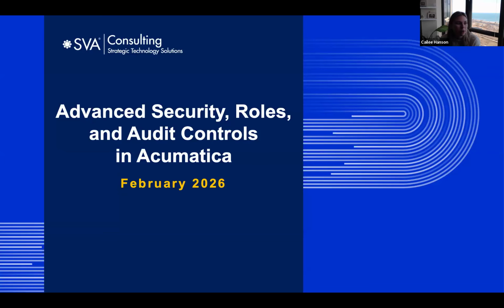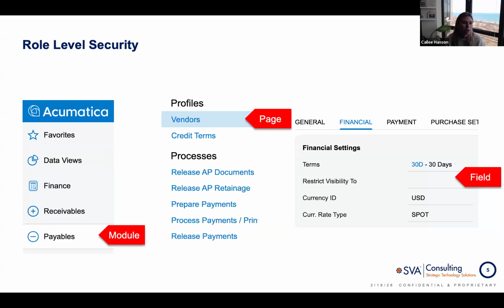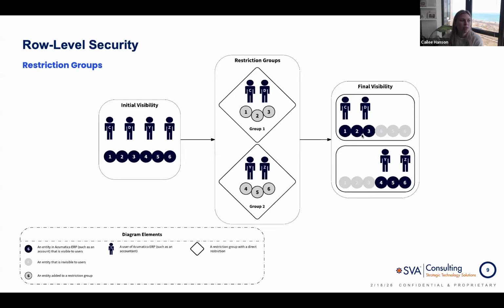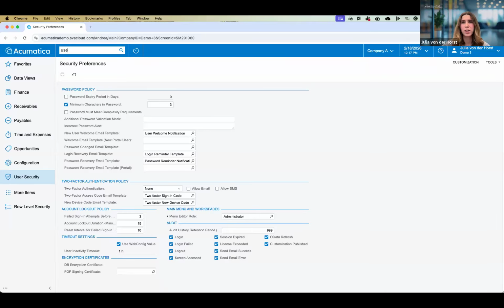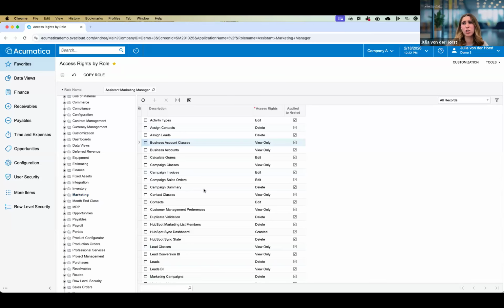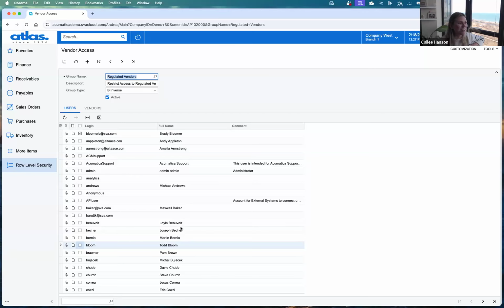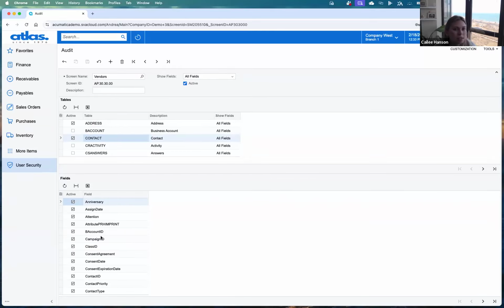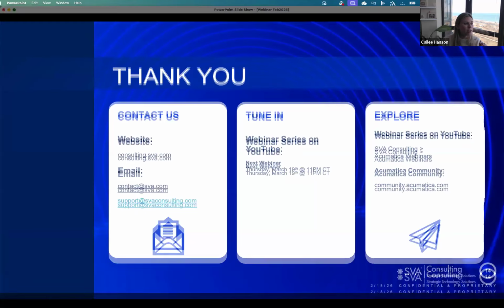SVA Consulting's Acumatica Webinar Series: Advanced Security, Roles, and Audit Controls in Acumatica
As organizations grow, managing user access, protecting sensitive data, and meeting compliance requirements becomes increasingly important. Without clearly defined roles and visibility into system activity, it can be difficult to maintain control while still enabling teams to work efficiently.

Acumatica provides a multi-layered security framework that allows organizations to control system access, enforce security policies, and maintain detailed records of system activity. With role-based permissions, configurable login controls, and comprehensive audit trails, Acumatica helps organizations safeguard data while supporting internal controls and compliance needs.

Don’t miss this critical guidance on configuring and using Acumatica’s native security features to improve oversight, reduce risk, and maintain audit readiness.

Key Takeaways:
• Role-Level Security & Permissions – Assign roles (or user-level rights) to control access to application areas, including menus, screens, and individual fields
• Row-Level Data Visibility with Restriction Groups – Define which records users can see by limiting visibility to relevant customers, accounts, branches, or inventory
• System-Wide Security Preferences & Audit Trails – Configure organization-wide security settings, including login policies, encryption, and audit trails that record system activity and changes

0:00 Advanced Security, Roles, and Audit Controls in Acumatica
2:49 Role Level Security
7:59 Row-Level Security
11:50 Audit Trails
13:22 Approval Maps
15:20 Live Demo